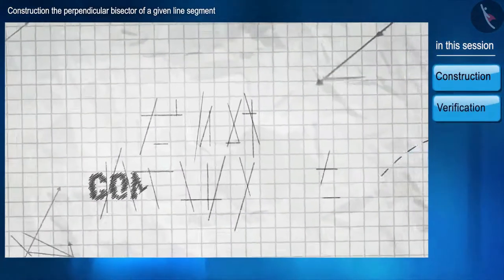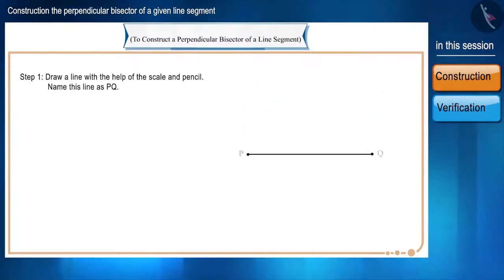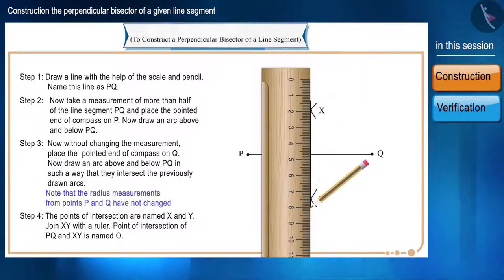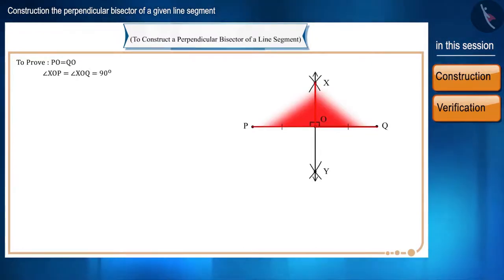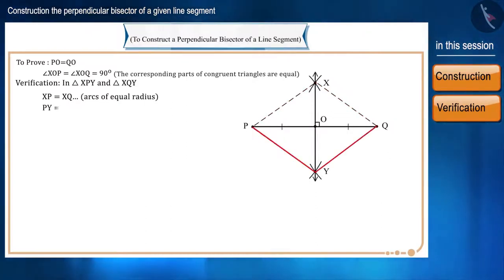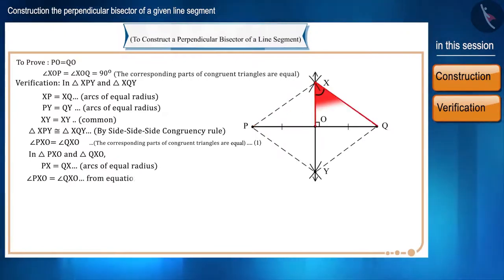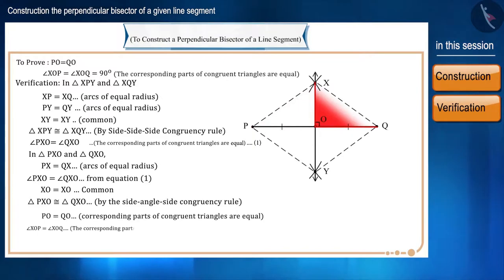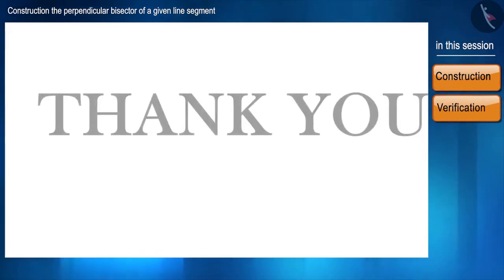Constructing the perpendicular bisector of the given line segment | Part1/1 | English | Class9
Constructing the perpendicular bisector of the given line segment | Part1/1 | English | Class9 |  | NCERT |

Constructing the perpendicular bisector of the given line segment | Practical Geometry | Grade 9 | NCERT | Constructions

Welcome to part 1 of Constructing the perpendicular bisector of the given line segment. In this video, we will discuss the concept of Constructing the perpendicular bisector of the given line segment.